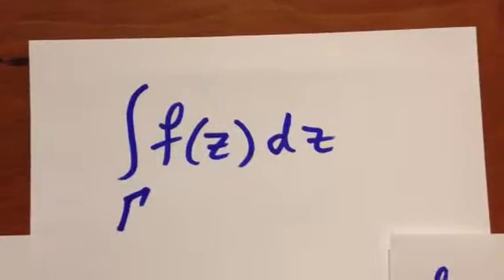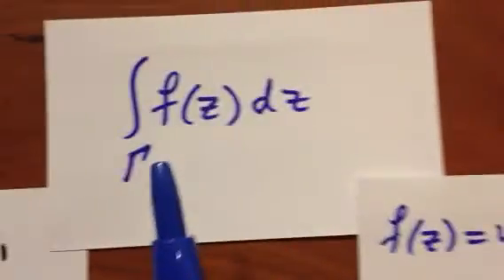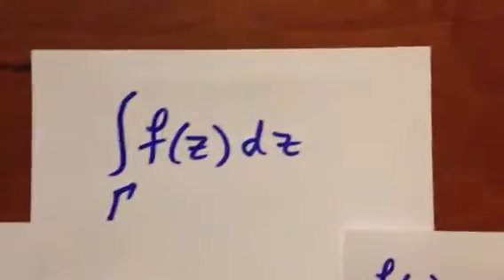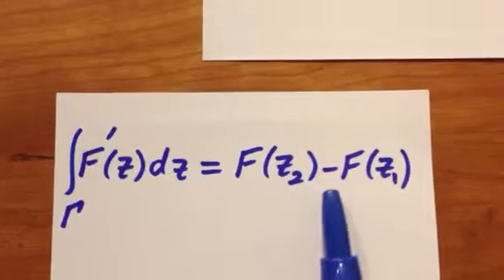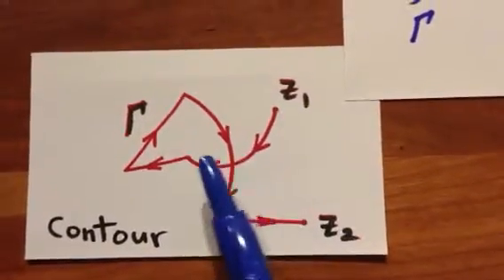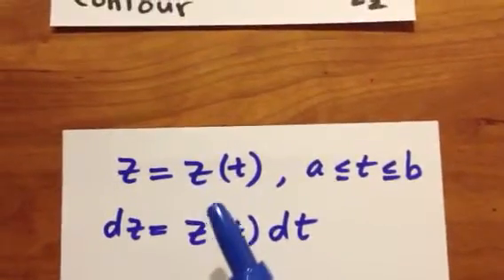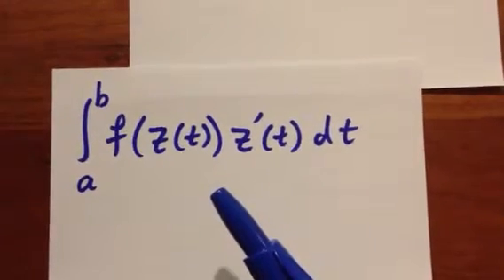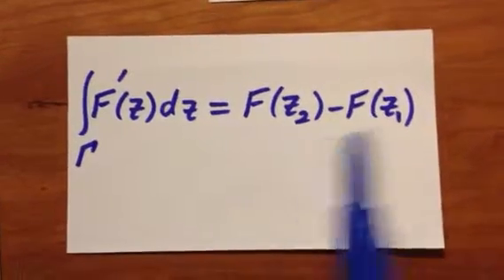Complex Integral 1 Overview